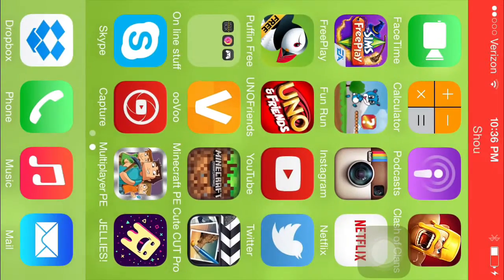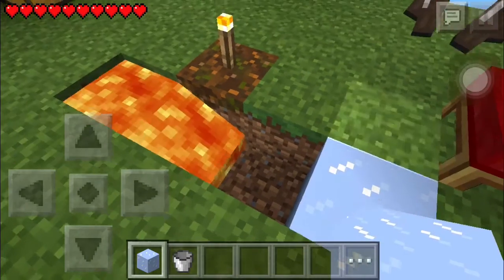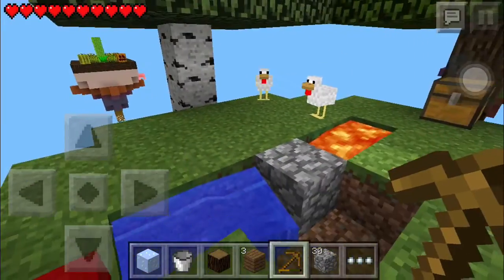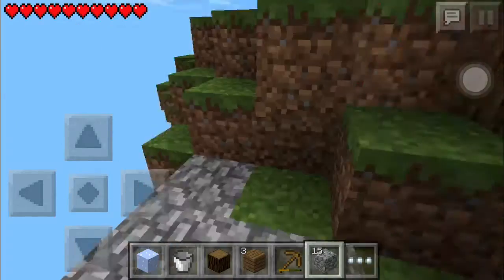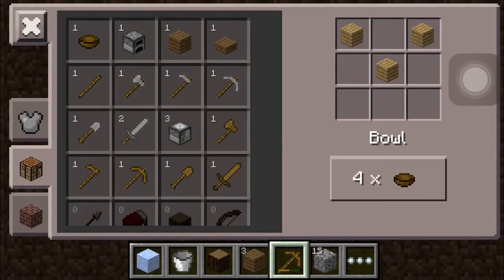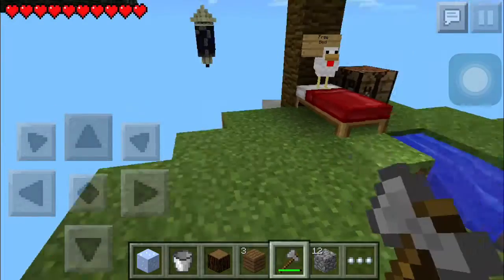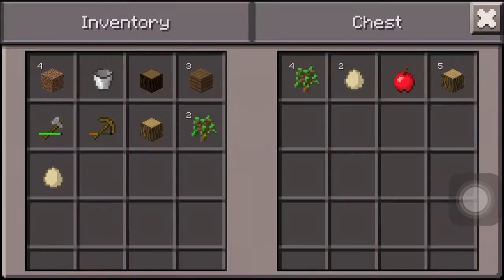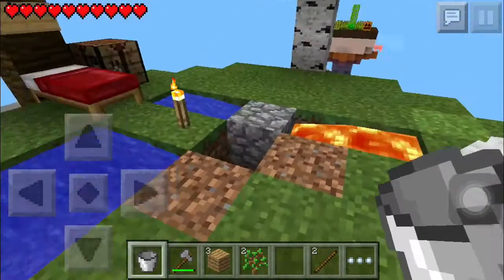MCPE: sky block ep1 "the beginning"